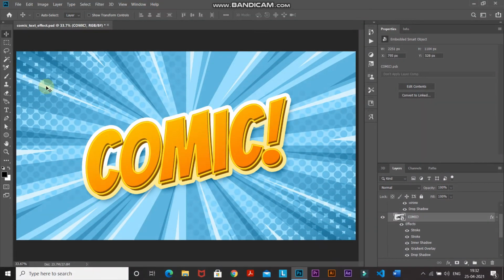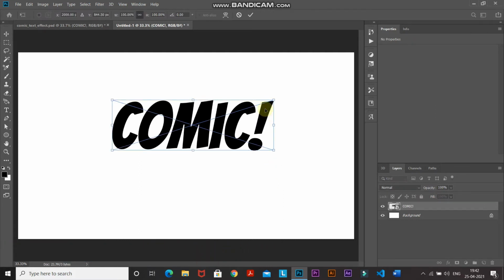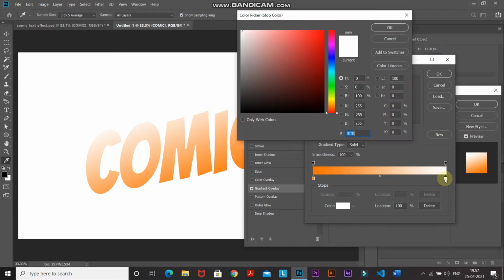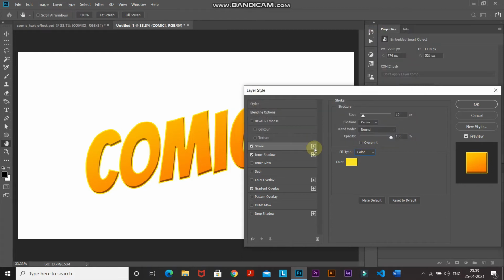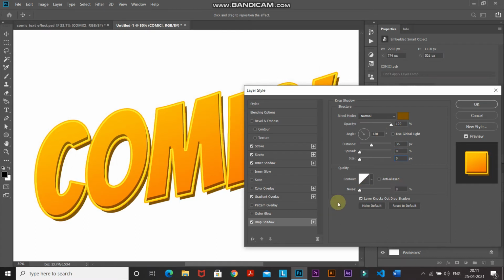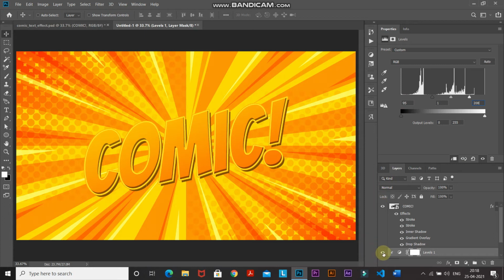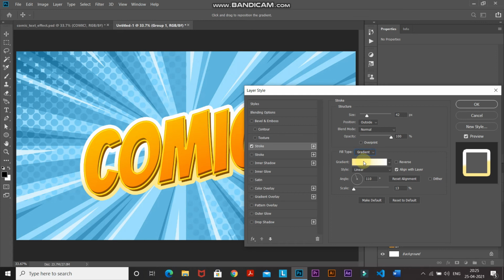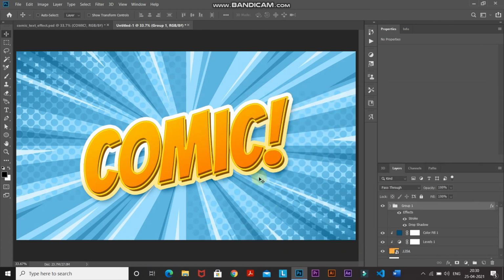COMIC BOOK TEXT EFFECT | CARTOON TEXT EFFECT | PHOTOSHOP TUTORIAL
1. Primary Laptop
2. Secondary Laptop
3. Mouse